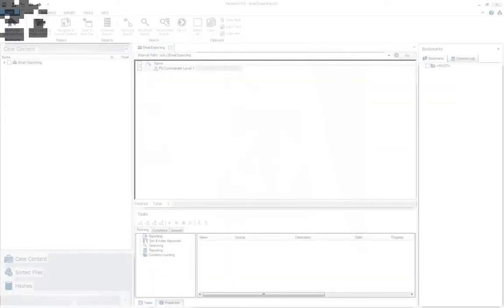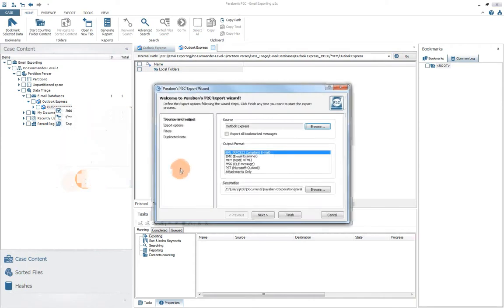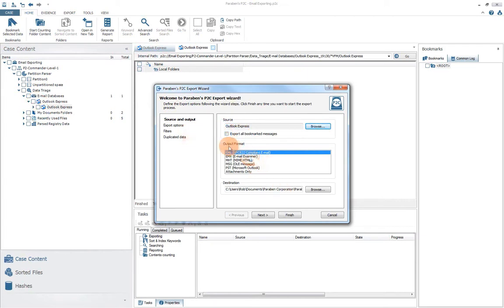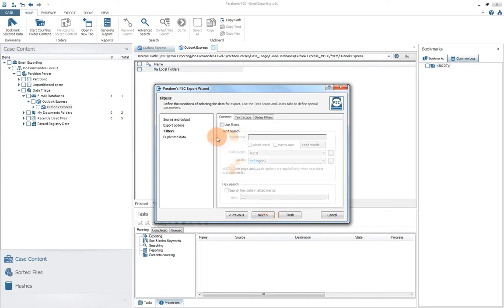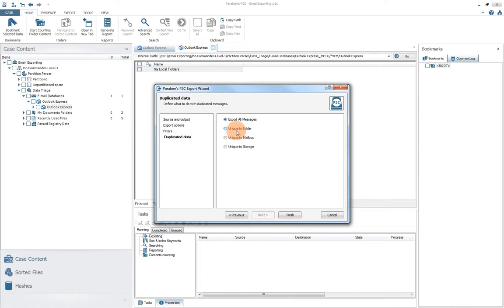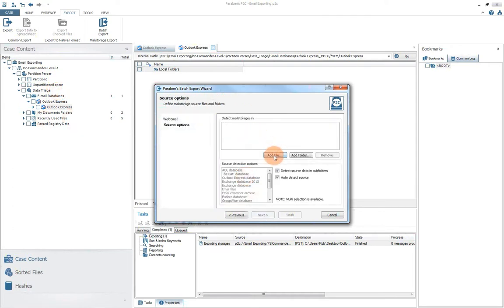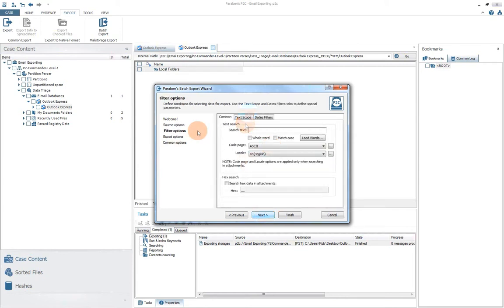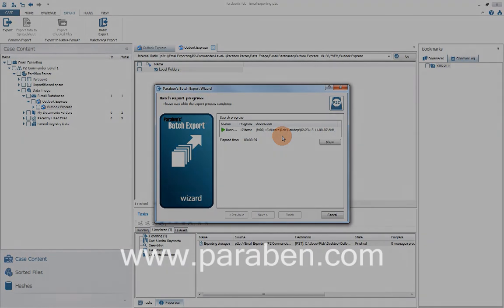Paraben's P2C version 4.0 E-mail Exporting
A short training module detailing the options and abilities for Paraben's P2C to batch export e-mail.